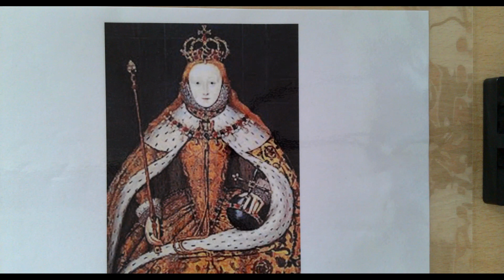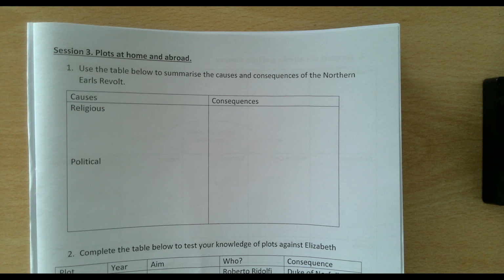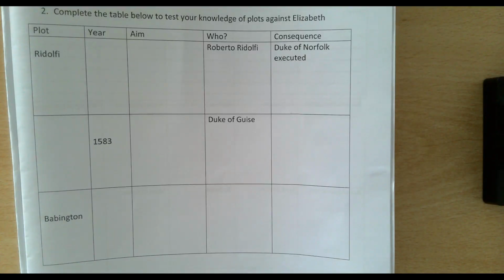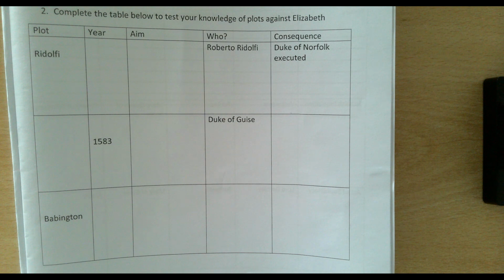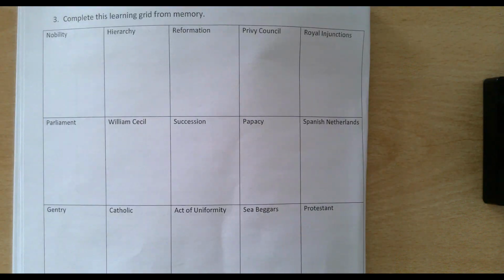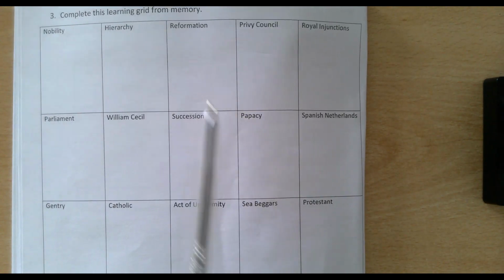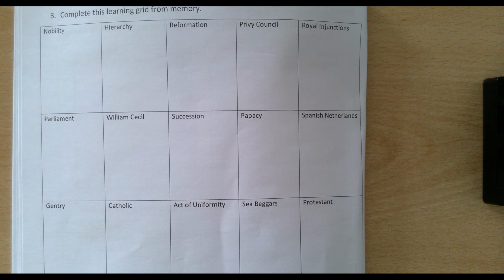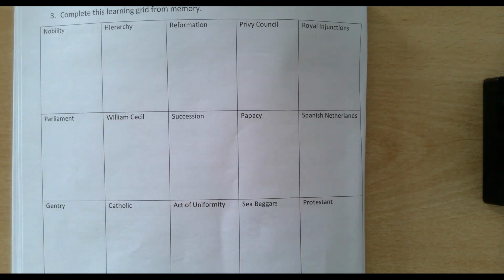Elizabeth session 3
Instructional video for Queen Elizabeth session 3